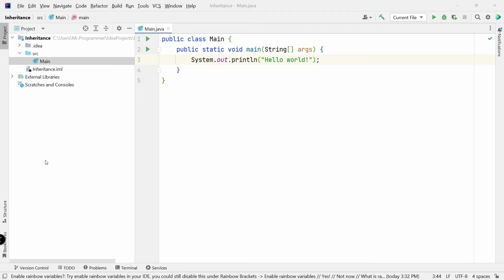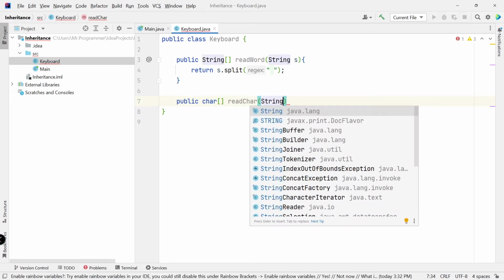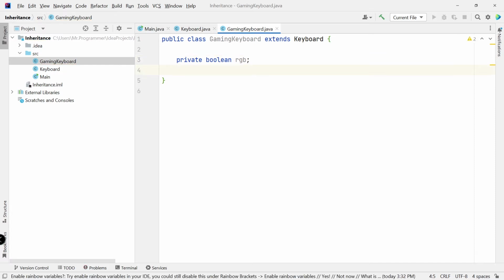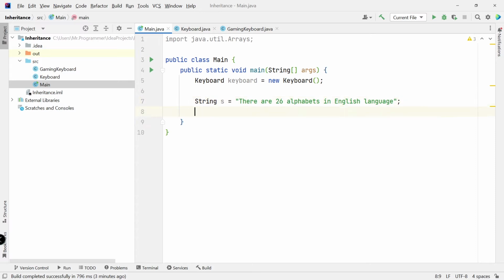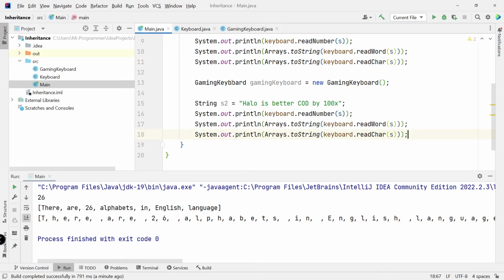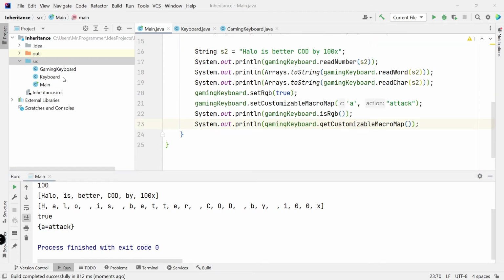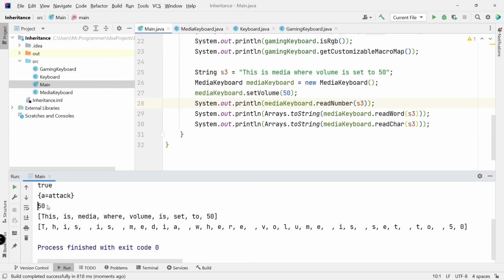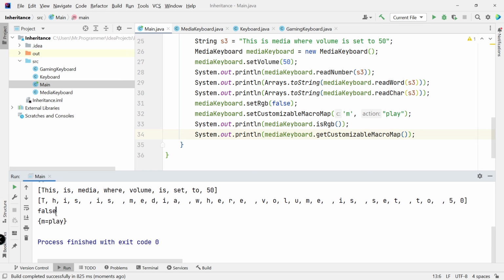Object Oriented Programming - What is Inheritance? || Java Tutorial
In this video, you guys will learn inheritance, one of the 4 major concepts of object oriented programming. This is part 3 of the OOP series. We will do this in Java but the concepts will apply to almost all other OOP languages as well.

00:00 - Intro
00:26 - What is Inheritance?
00:41 - Keyboard example
02:45 - Extend Keyboard
04:25 - Putting it together
08:10 - Another example
11:24 - Ending